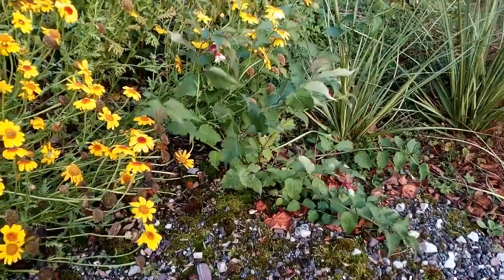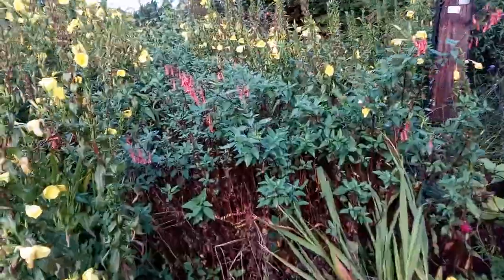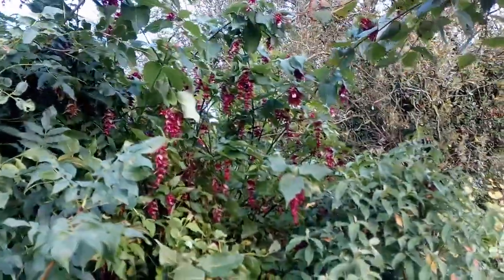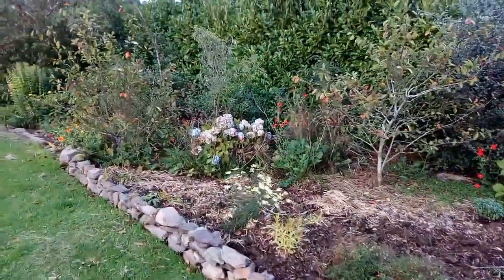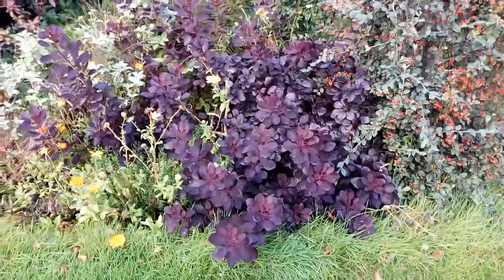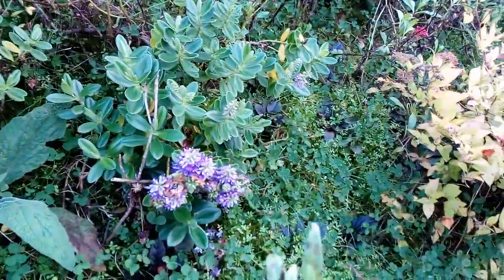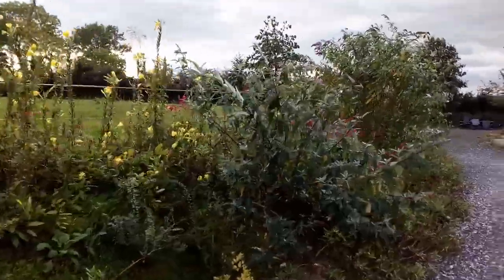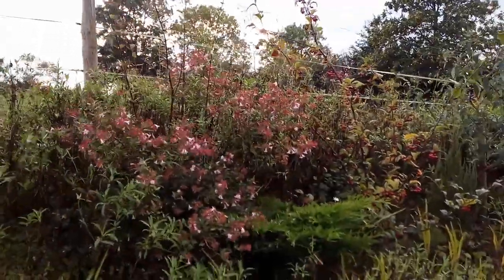Self seeding pheasant berry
October flowers